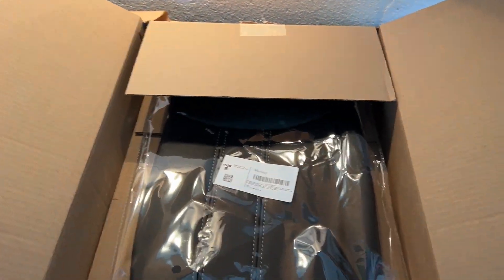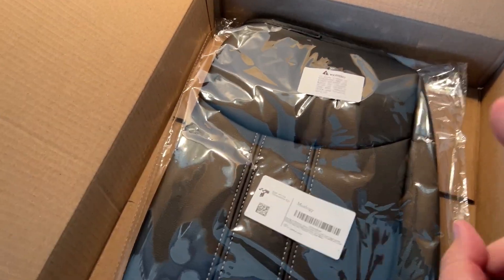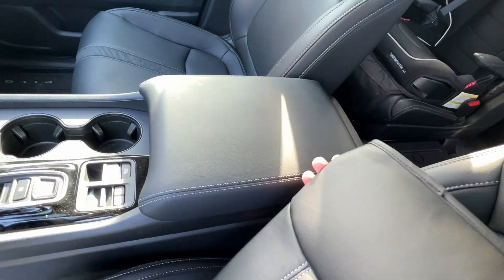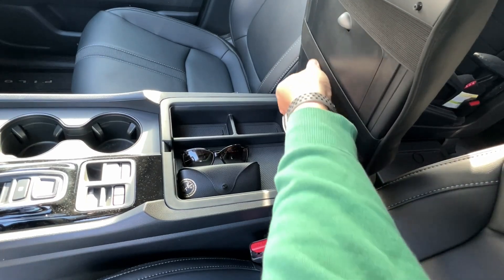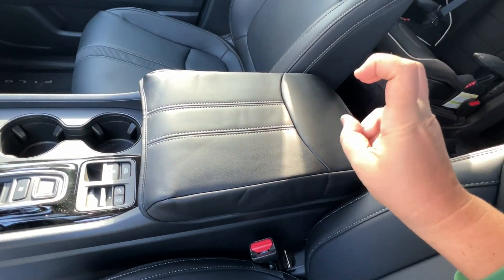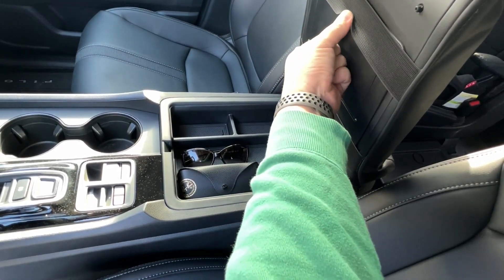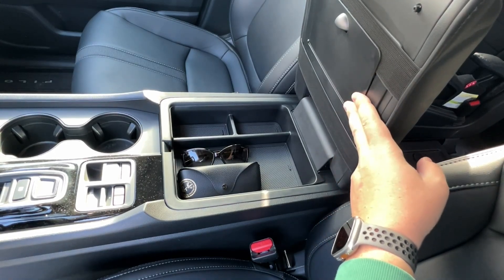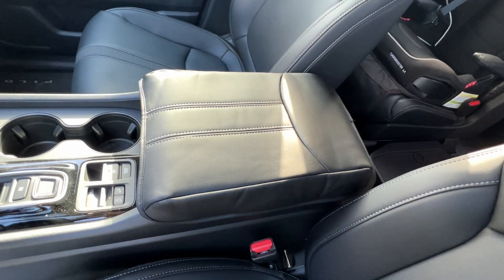Honda Pilot Center Console Cover Review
This Muslogy center console armrest cover is a nice addition to the new Honda Pilot. It fits great and adds a little cushion to the center console lid. I like that it'll keep the top from wearing out, and the stitching down the center matches the seats nicely. The only downside is if you use it in conjunction with the Muslogy secret storage compartment on the underside of the lid, the strap interferes a little. You can still close it because of the strength of the magnets, but the strap does need to go in-between the lid and rim.

WeatherTech Bumper Protector
2nd Row Seat Back Protectors
Rear Cargo Liner
All Weather Floor Mats
Door Sill Protectors & Full Interior Protection
Mud Flaps/Splash Guards
Hood Struts
Key Fob Cover
Glass Screen Protector
Console Storage Combo Pack
Center Console Tray
Secret Compartment Hidden Storage
Center Console Cover
Engine Air Filter
Cabin Air Filter
Dash Storage Tray